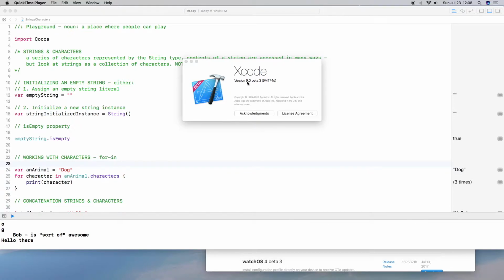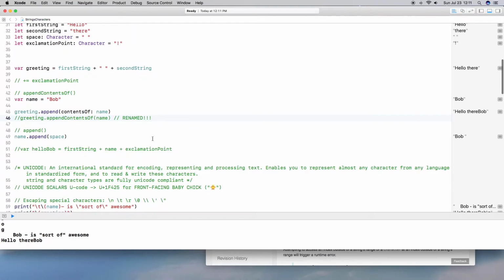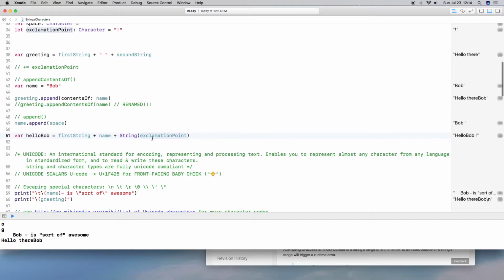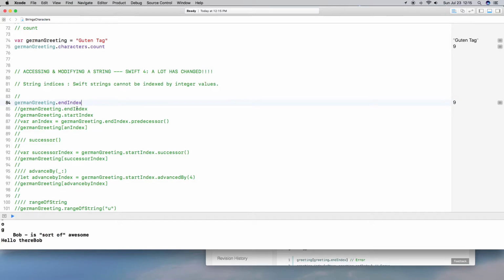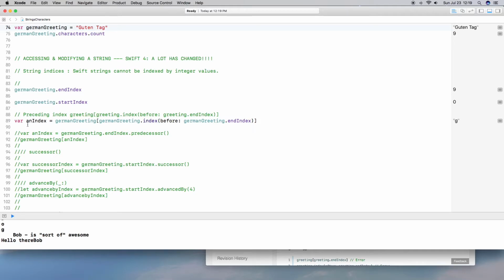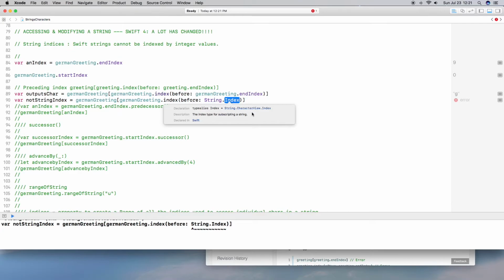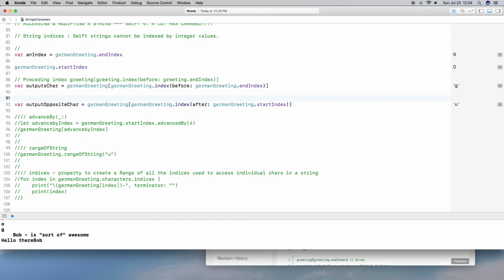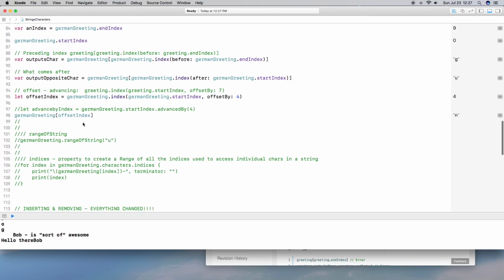Swift 4 String & Characters Part 1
This unscripted video tutorial is 1 of 2 where I share what's new and shiny with Swift 4 Strings & Characters! This video will dive into strings and characters, with walkthrough examples, and how to work with them all in Xcode 9 (beta 3) Playground.